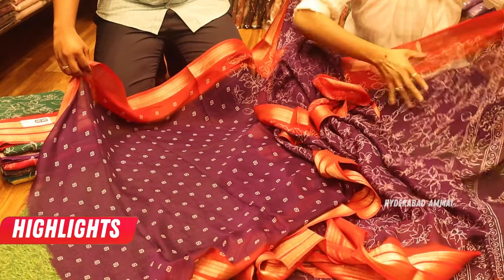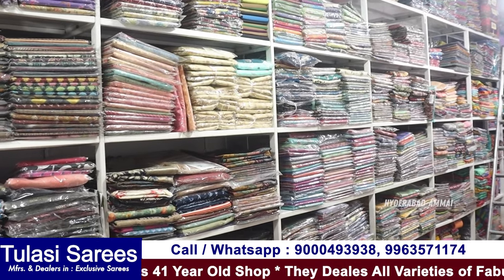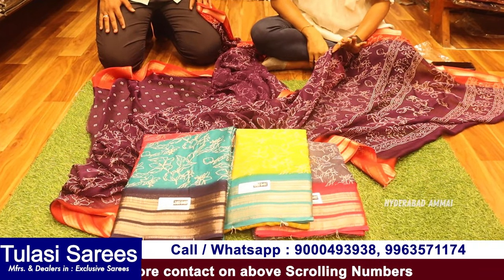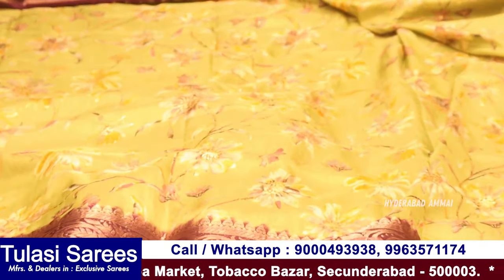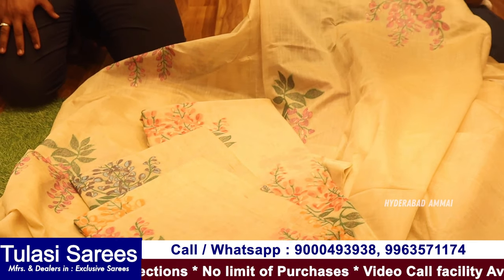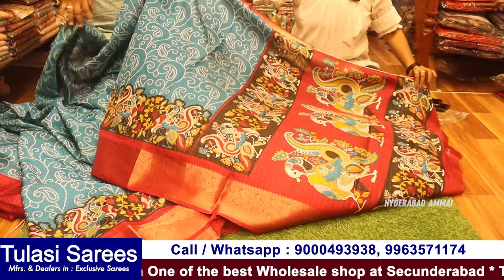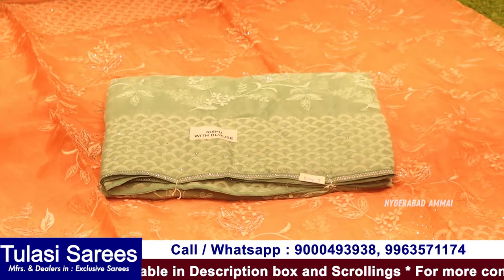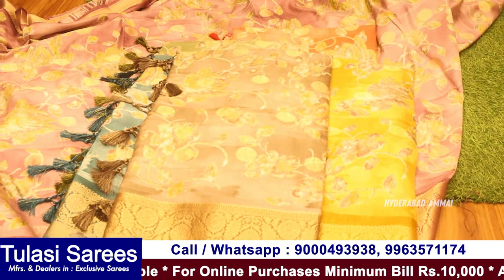Exclusive Online Trending Sarees || Best Secunderabad Wholesale Shop || Sravana Masam Spl Collection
Today I am going to share Exclusive Uniques Saree Collections. Tolasi Sarees are wholesale dealers, They have 50 years experience in this field. this shop at Secunderabad.In this shop having huge & Trendy collections and good quality with low range. Today I am sharing few sarees collections,
Video call facility available, Trasport facility available.

Address
Tolasi Sarees
Sho no: 3-4-149/14, Kalapa Market,
Tobocco Bazar, Secunderabad - 500003,T.S.

Tulasi Sarees Instagram link

Hyderabad Ammai / @hyderabadammai

 Your's
  Hyderabad Ammai😍
  Keep smiling